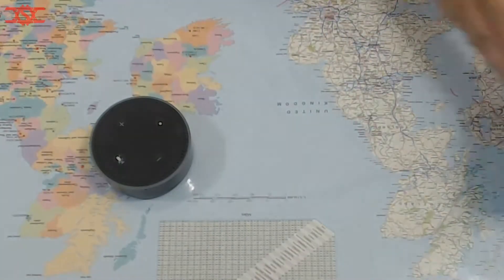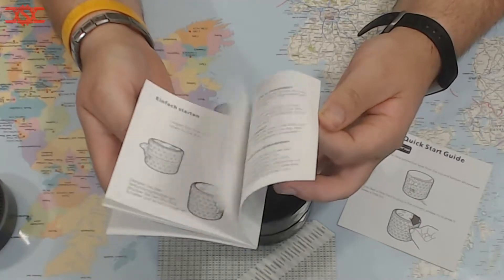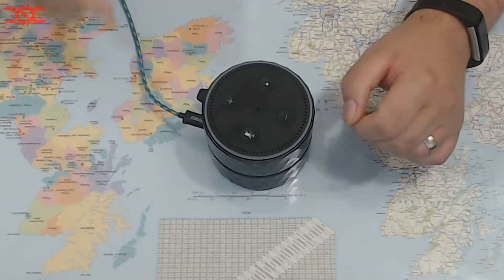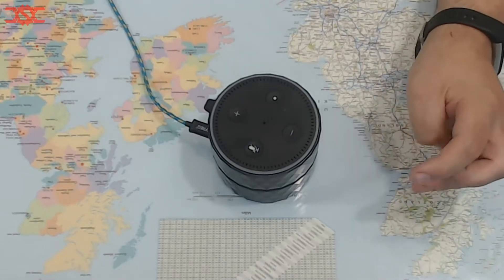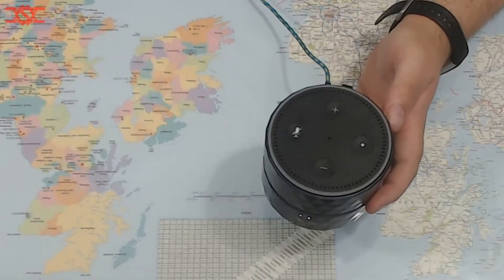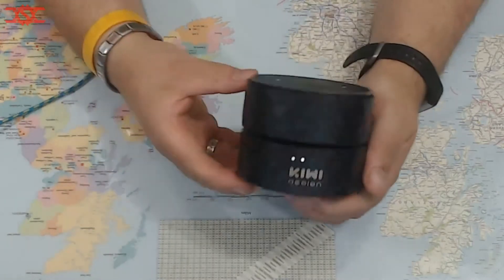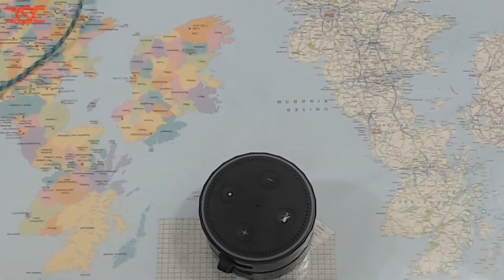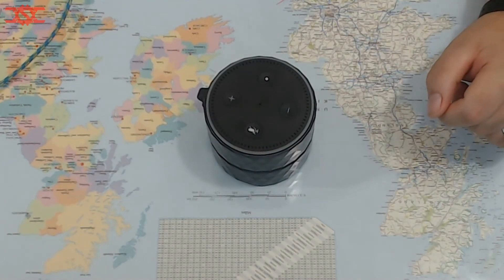KIWI Design Amazon Echo Dot Battery Base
Make your Echo Dot portable with this long life battery. Yep, it's another review!

My reviews are unsponsored and unbiased.